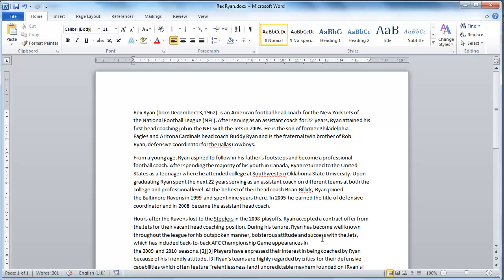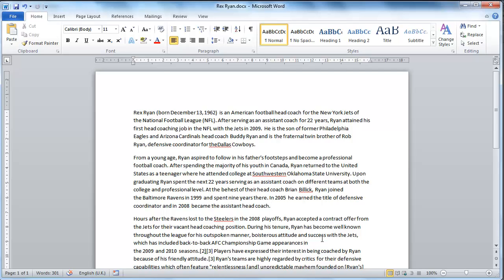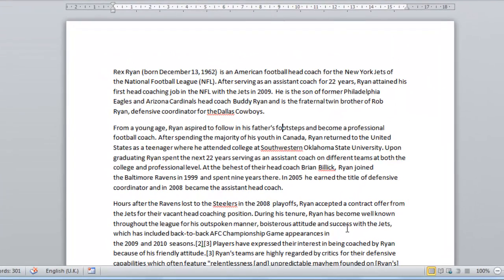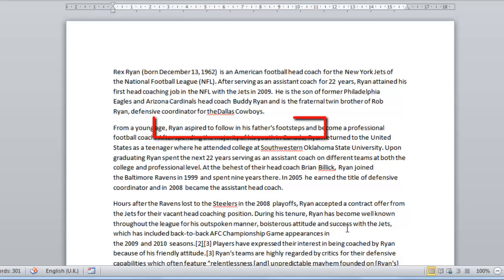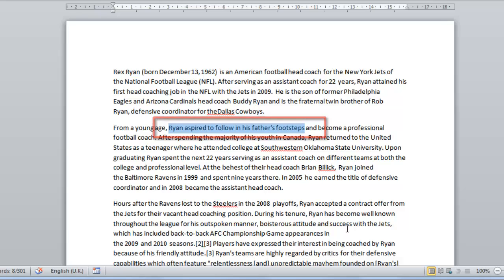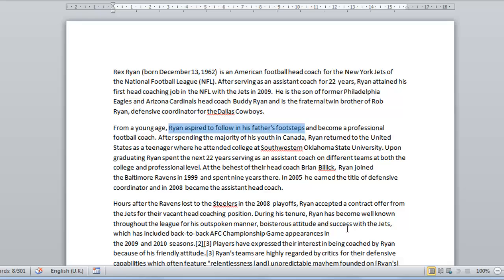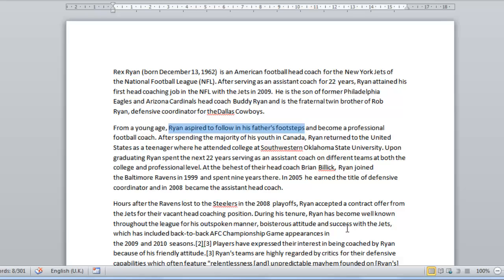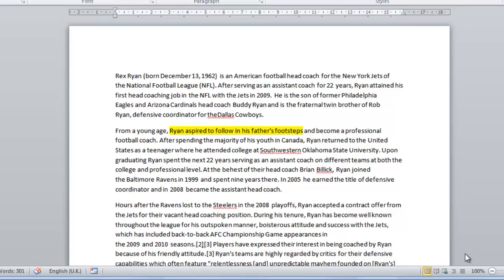How to Highlight in Word 2010 using keyboard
This tutorial details how to highlight text in Word using the keyboard

In this tutorial you will learn how to highlight word using keyboard which is a quick and easy way to draw a reader's attention to a specific part of the text.

Step # 1 -- Navigating Using the Arrow Keys

Start with the Word document where you want to highlight some text. Using the arrow keys on the keyboard navigate to the start of the part of text you want to highlight.

Step # 2 -- Highlight the Text Temporarily

Now, hold down the shift key on the keyboard and then use the right arrow key to move over the text. You will notice that as you move over the text it will become highlighted in grey. This highlighting is only temporary and it will disappear once you select something else in the document.

Step # 3 -- Making the Highlight Stick

In order to make the text highlighted permanently, or at least until it is manually removed, you need to use another keyboard shortcut. Press "Control", "Alt" and "H" and at the same time the background of the text will turn yellow as the temporary highlighting disappears. This is how to highlight word using keyboard.